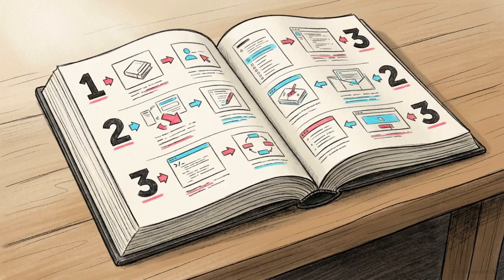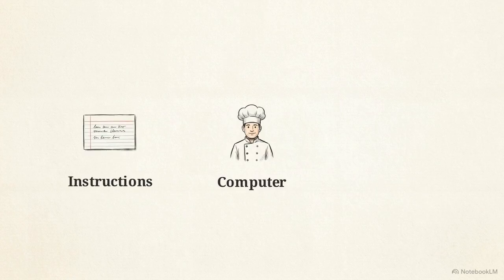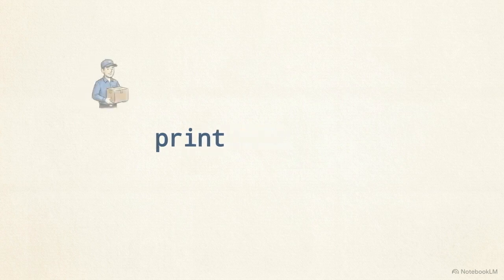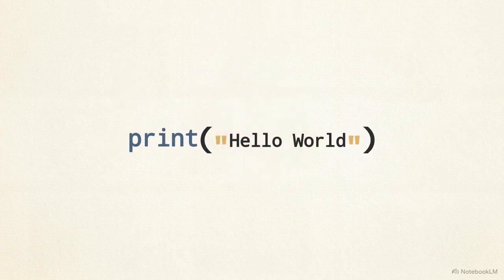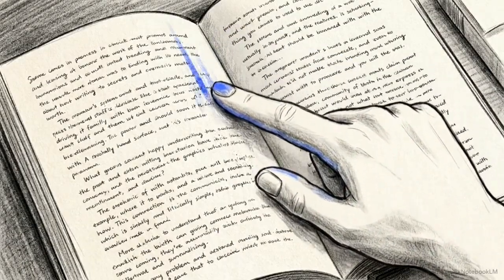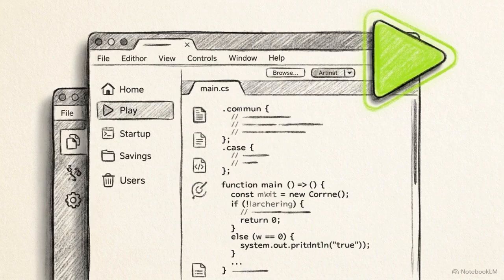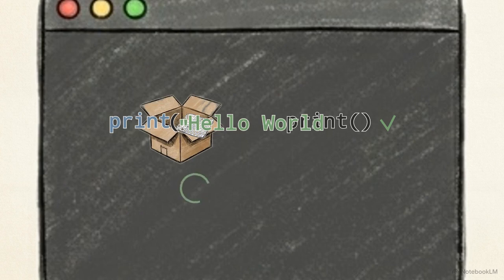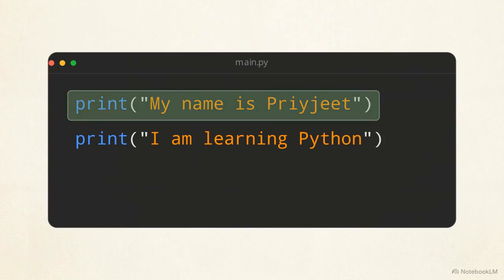Python First Program: Zero se Hello World Tak! 🐍 | Python Course #3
🚀 Python Full Course for Beginners - Video #3: Writing Your Very First Python Program!

Apna pehla code likhne ke liye tayyar ho jao! Is video mein hum bilkul basic se shuru karenge aur samjhenge ki program kya hota hai aur Python mein apna pehla "Hello World" program kaise likhte hain. Hum terminal aur VS Code dono mein code run karna sikhenge!

Heads up! Is video mein hum yeh sab cover karne wale hain:
0:00 - Introduction
1:00 - Program Kya Hota Hai? (Real-life Example)
2:15 - Why Every Programmer Starts With "Hello World"?
3:30 - Writing Your First Python Program
4:45 - Understanding the print() Function
6:00 - Python Code Kaise Execute Hota Hai?
7:15 - Running Code in Terminal vs VS Code
8:30 - Common Beginner Mistakes (Syntax Error)
9:30 - Practical Examples & Summary

Code Examples Used in Video:
print("Hello World")
print("My name is Priyjeet")
print("I am learning Python")